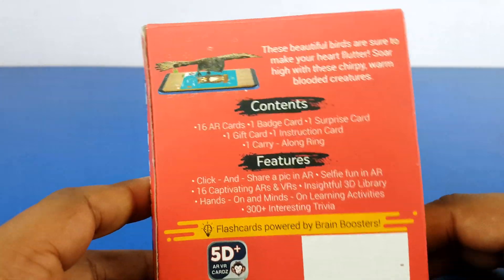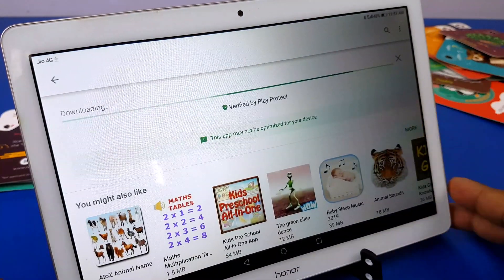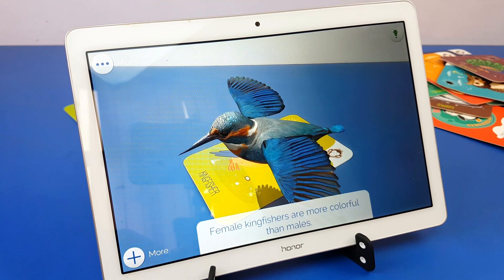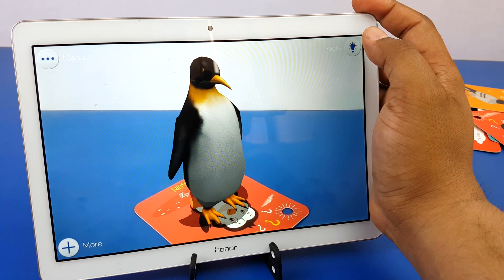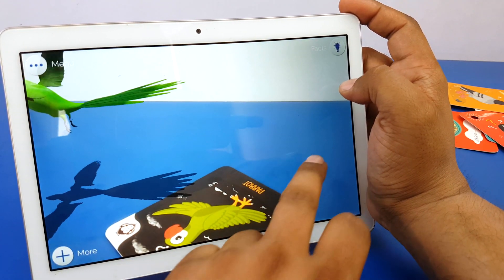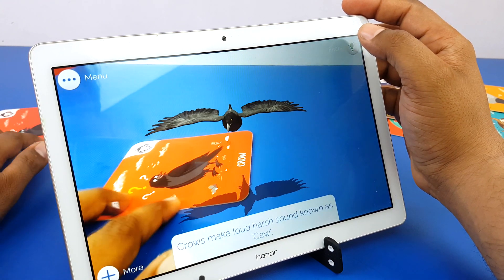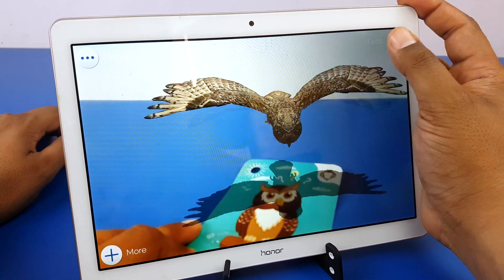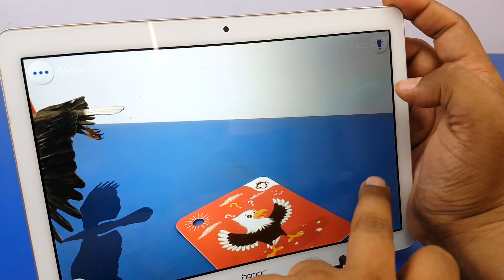Innovative Augmented Reality Birds Cards Visual Education Game Unboxing & Reviews for Kids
Augmented Reality Based Learning Birds Flashcards For Kids Aged 3 Years & Above By Redchimpz. Birds. Learn & Interact with 16 Birds like Kingfisher, Crane, Crow, Penguin, Bulbul, Peacock, Ostrich, Swan, Duck, Hen etc. Solve Bird Puzzle, Learn Spellings, Identify birds voice to enhance your skills.

Where to Buy

Puzzle Solving Kids Videos